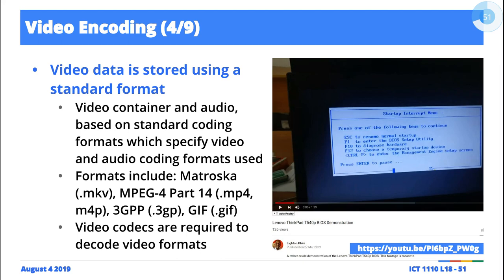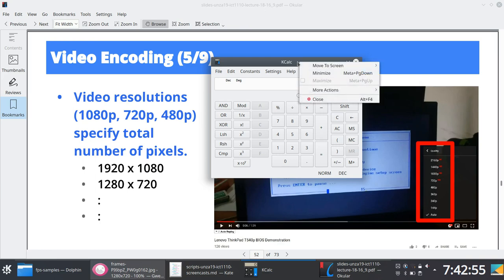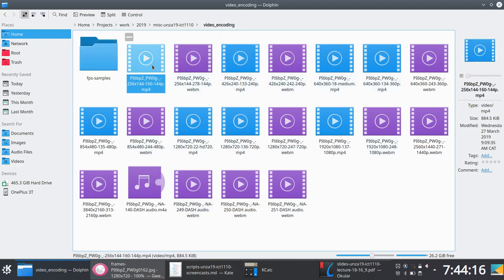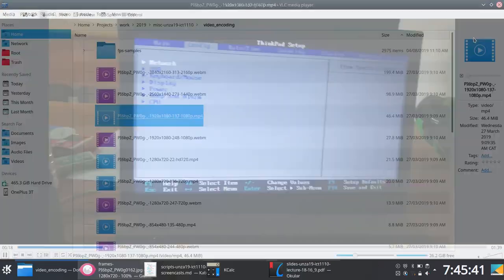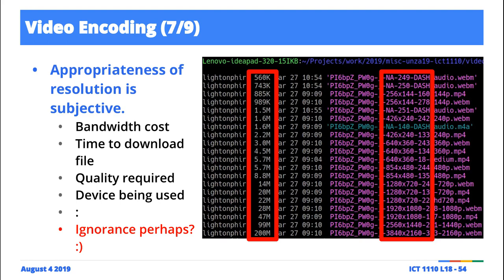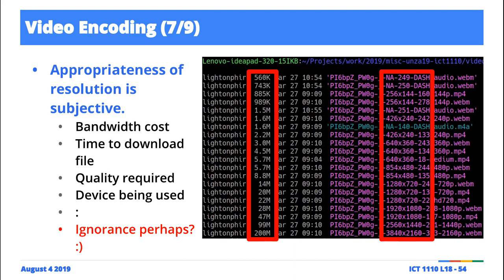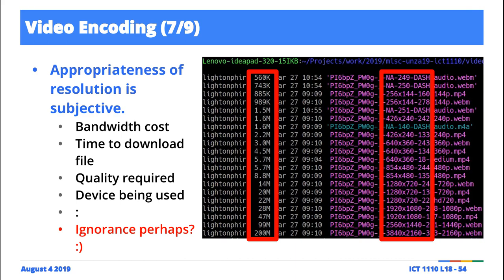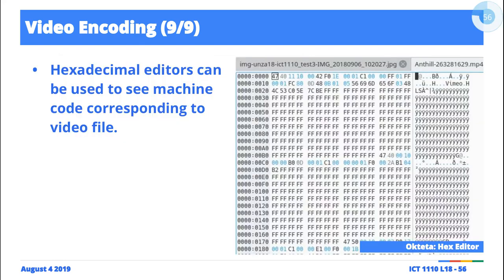[Excerpts] Data Encoding: Video Resolution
In class outline of the role of video resolution